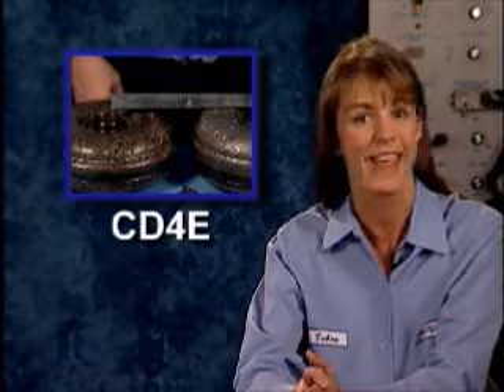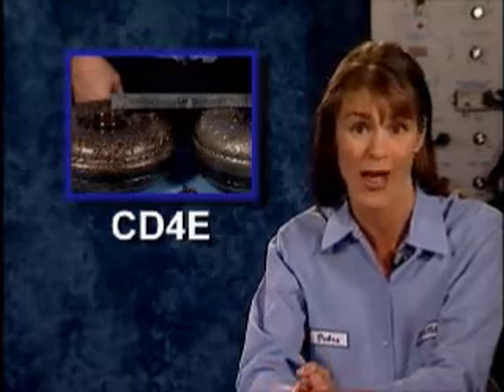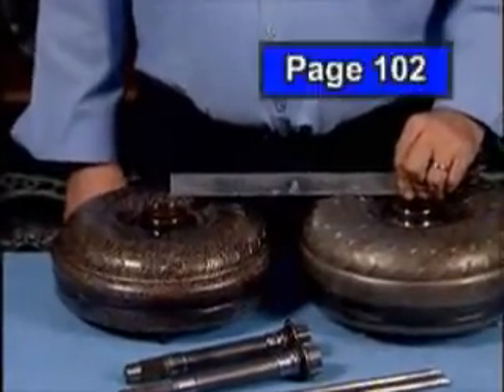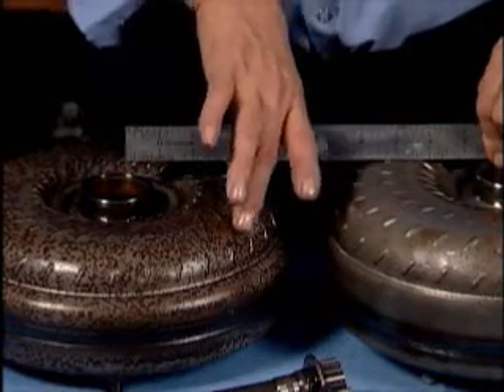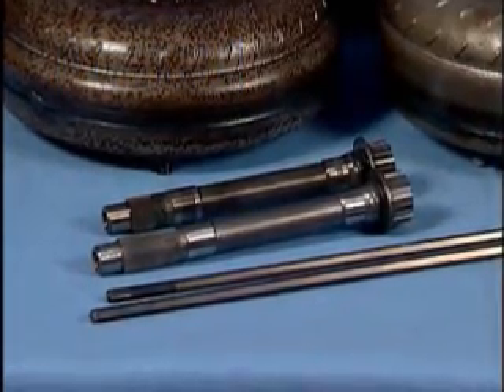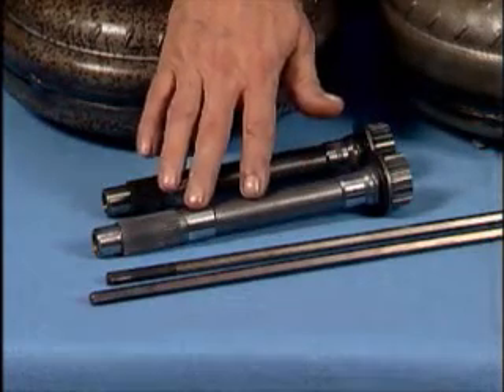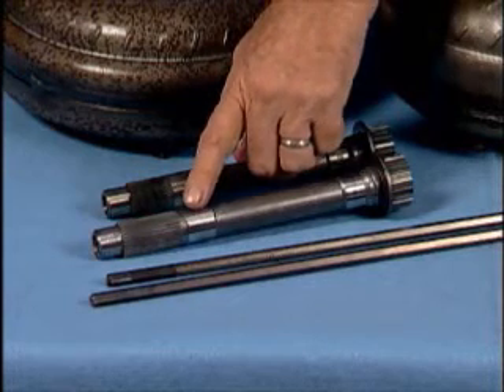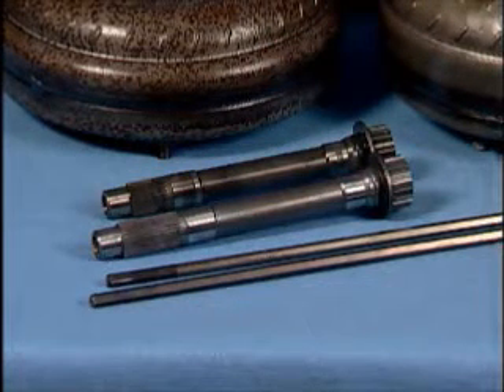Automatic Transmission Service Group: 03 W 100 CD4E P0741 Code